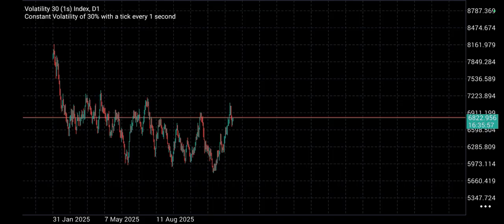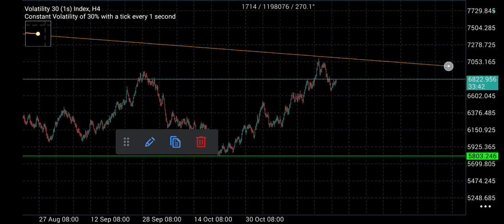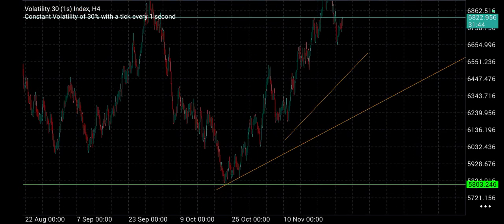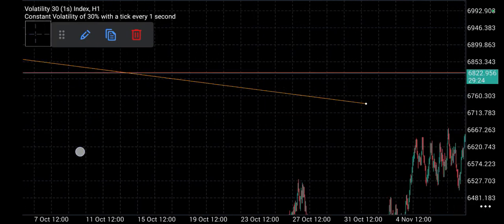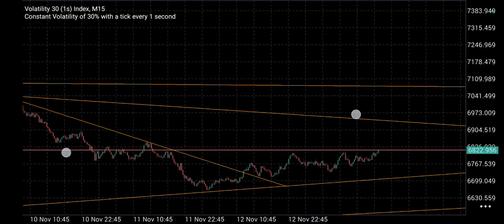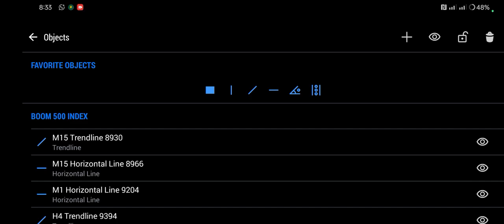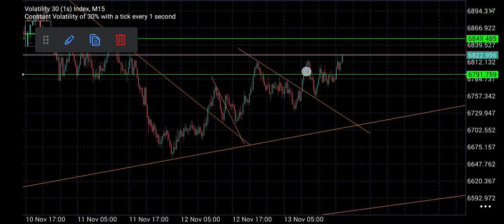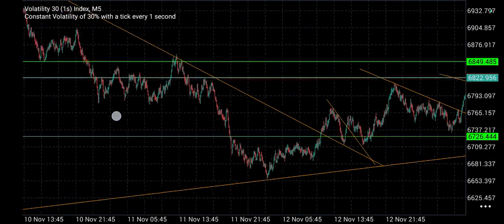FINAL CONFIRMATION BREAKOUT AND RETEST STRATEGY REVEALED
Are you tired of false breakouts and inconsistent entries? In this video, we reveal the FINAL CONFIRMATION BREAKOUT & RETEST STRATEGY that professional traders use to catch high-probability setups with sniper precision.

📈 Learn how to:
✅ Identify genuine breakouts vs fakeouts
✅ Wait for the perfect retest for maximum confirmation
✅ Use structure, liquidity, and smart money concepts (SMC) to time your entries
✅ Combine confluences for low-risk, high-reward trades

This is one of the most powerful trading strategies you’ll ever see — perfect for forex, indices, crypto, and more!

💡 Timestamps:
00:00 – Intro
01:25 – What is a Breakout & Retest
04:50 – The Final Confirmation Concept
09:15 – Real Chart Examples
14:40 – Risk Management Tips
17:00 – Live Q&A / Recap

🎯 Strategy Type: Price Action /SMC / Technical Analysis
📍 Community: @chartoriumgroup